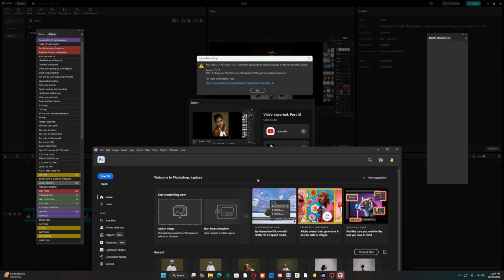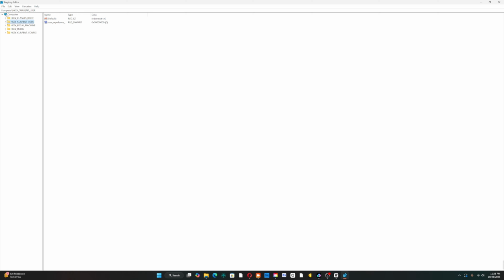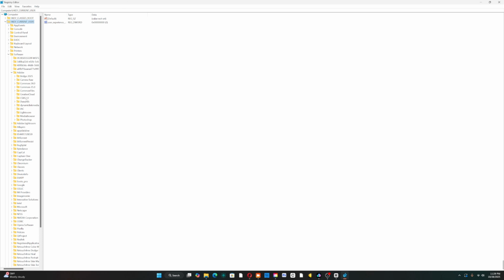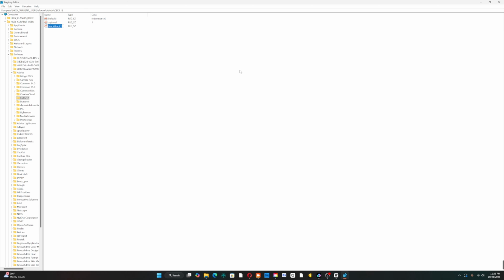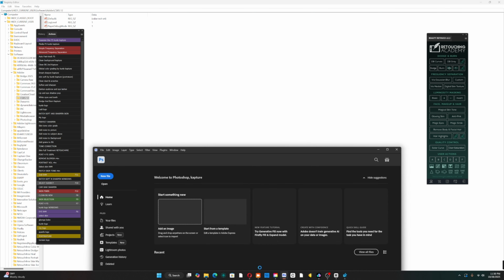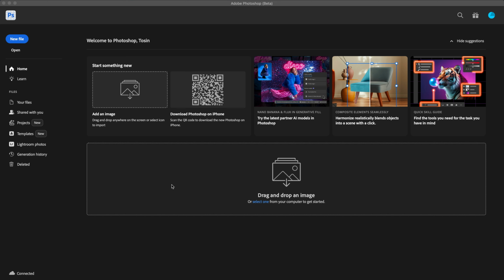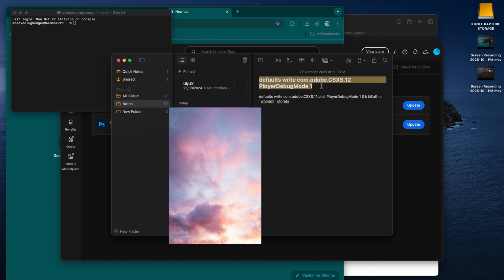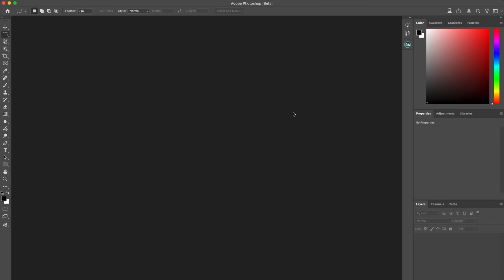How to Fix "Plugin Not Properly Signed" Error in Photoshop (Mac and Windows)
In this video, we'll guide you through the steps to resolve the "Plugin Not Properly Signed" error that can occur in Adobe Photoshop. This common issue can prevent you from using essential plugins.

defaults write com.adobe.CSXS.11.plist PlayerDebugMode 1 && killall -u `whoami` cfprefsd

Computer\HKEY_CURRENT_USER\SOFTWARE\Adobe\CSXS.12

We’ll cover:

Understanding what the error means
Checking plugin compatibility with your Photoshop version
How to reinstall or update plugins correctly
Adjusting Photoshop settings to bypass the error
Tips for preventing future plugin issues
Whether you're a beginner or a seasoned user, this tutorial will help you get back to creating stunning designs without interruptions.